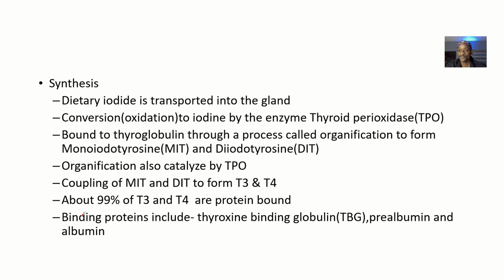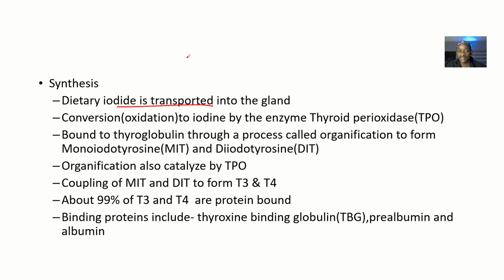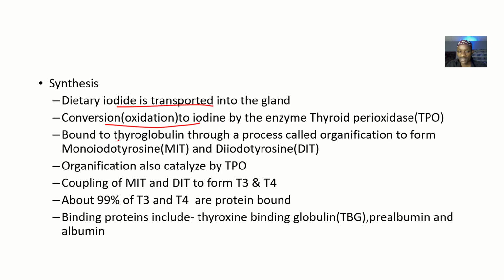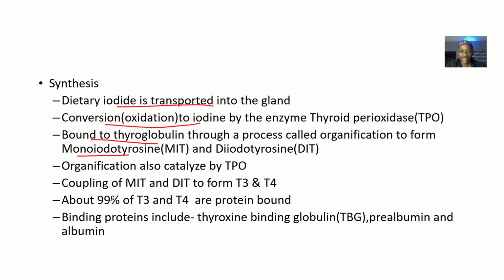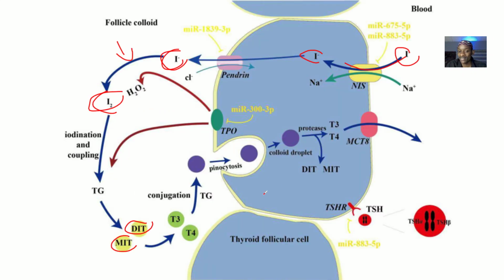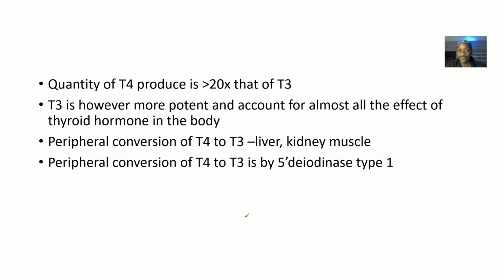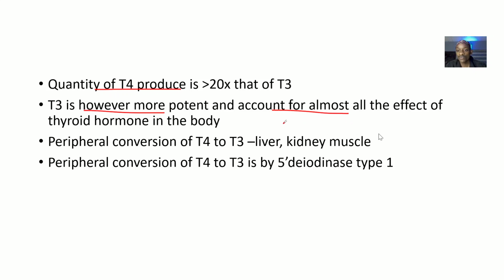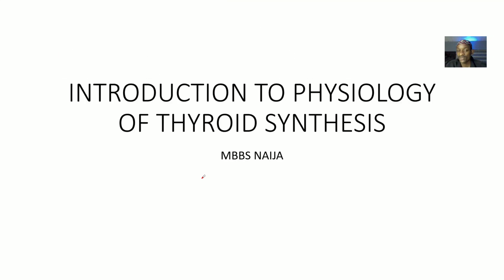Introduction to Physiology of Thyroid Hormone Synthesis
The physiology of thyroid hormone synthesis involves the following steps:

1. Iodine uptake: The thyroid gland absorbs iodine from the bloodstream.

2. Iodination of thyroglobulin: Iodine is attached to thyroglobulin, a protein within the thyroid gland.

3. Oxidation and coupling: The iodinated thyroglobulin undergoes oxidation and coupling reactions, forming thyroxine (T4) and triiodothyronine (T3).

4. Storage in colloid: T4 and T3 are stored in the thyroid colloid.

5. Release into bloodstream: T4 and T3 are released into the bloodstream, where they bind to transport proteins.

6. Conversion of T4 to T3: T4 is converted to T3 in peripheral tissues.

7. Binding to receptors: T3 binds to thyroid hormone receptors in target tissues, regulating gene expression.

Key regulators of thyroid hormone synthesis include:

1. Thyroid-stimulating hormone (TSH): Stimulates iodine uptake, iodination, and hormone release.

2. Thyrotropin-releasing hormone (TRH): Stimulates TSH release from the pituitary gland.

3. Negative feedback: High levels of T4 and T3 inhibit TSH and TRH production.

This complex process ensures precise regulation of thyroid hormone levels, essential for maintaining metabolic homeostasis.